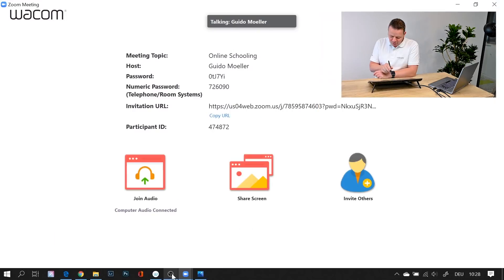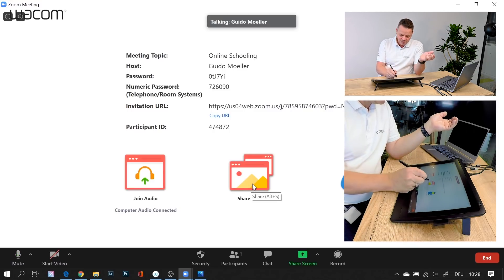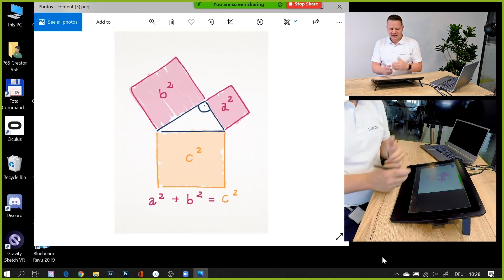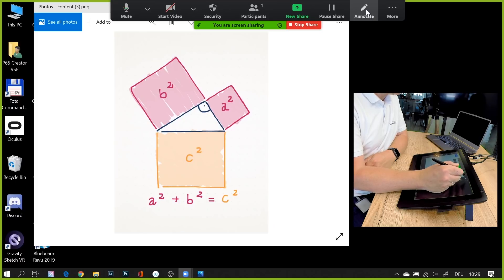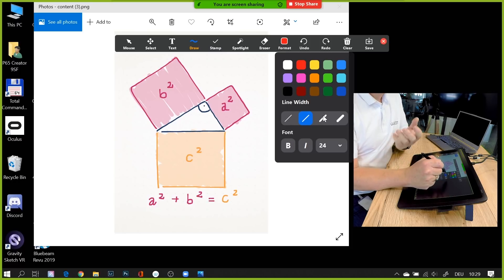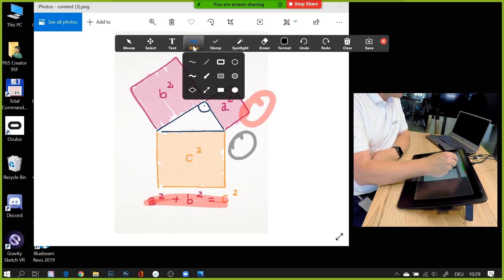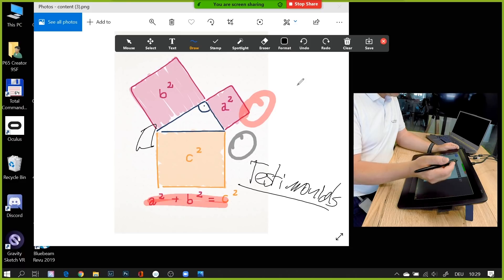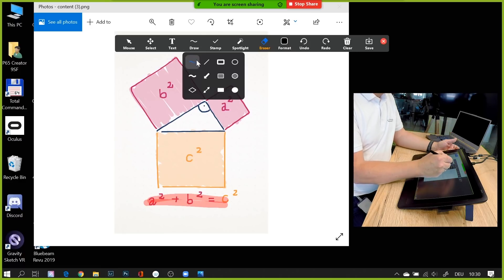e-Learning with Wacom | How to annotate in Zoom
In this video, our Solution Consulting Manager Guido Möller demonstrates how to use the annotation feature in Zoom with your Wacom tablet to enhance your e-teaching.

Please share your questions here in the comments and Guido will answer them in our next videos.